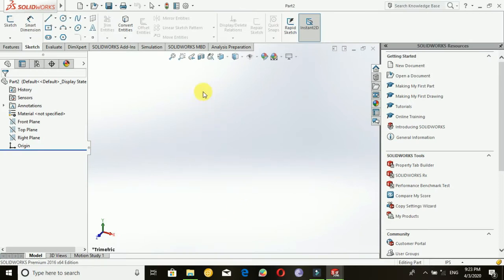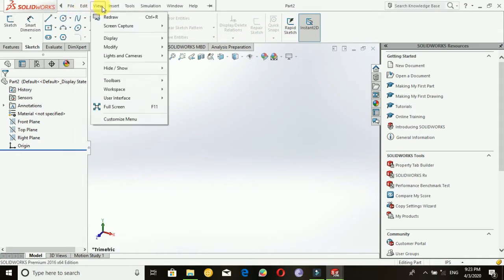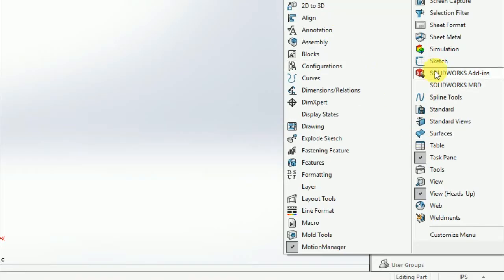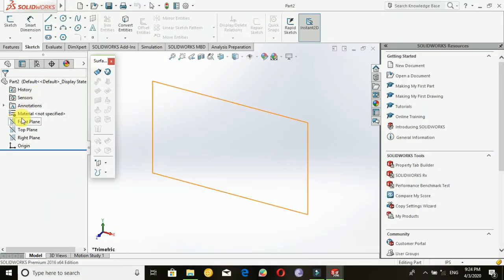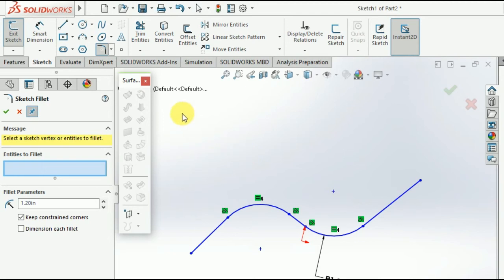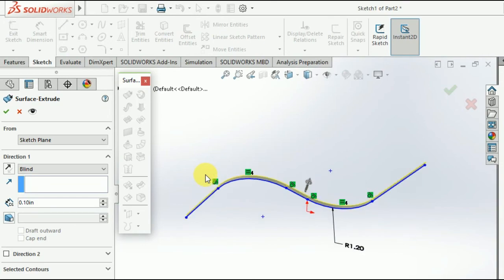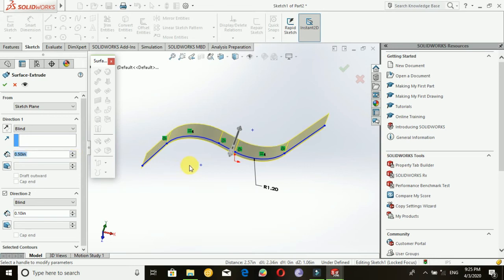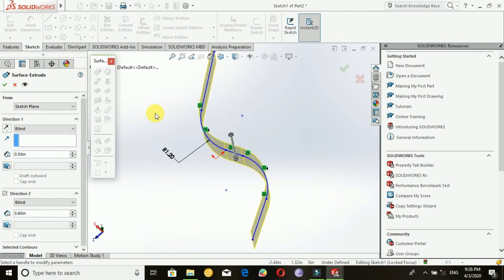Extrude Surface Solid Works part 1 English Solid Works Tutorial 1 For Beginners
Solid Works Tutorial for Beginners Extrude the Surface Tutorial 1
Solid Works For Beginners
Solid Works Tutorial 1
Solid Works Extrude Surface